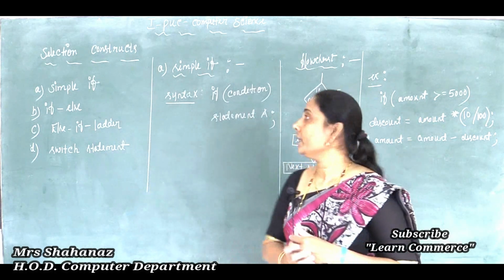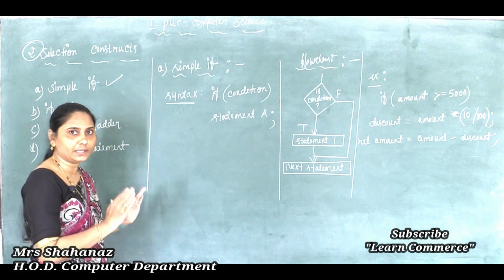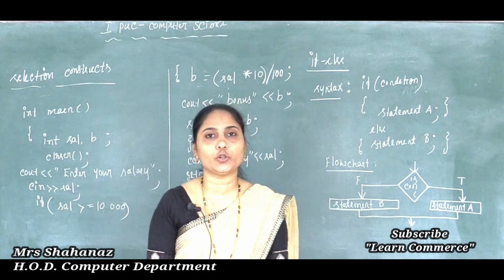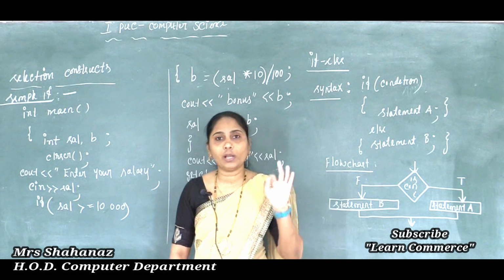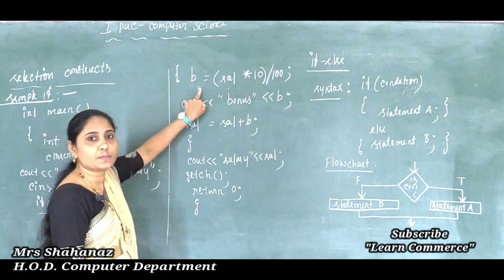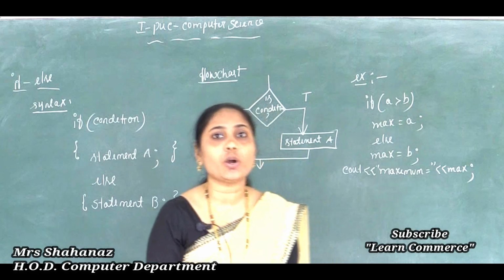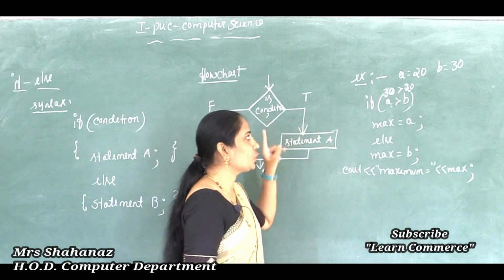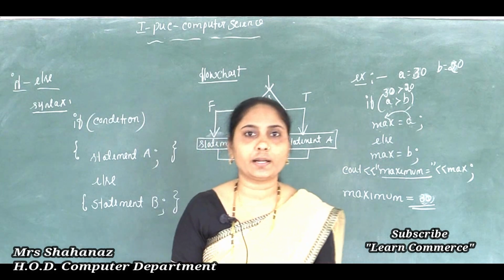Selection, Construct Simple if & if else structure | Class 11 Computer Science Online Class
COMMERCE: CEBA/HEBA/EBAS

SCIENCE:  PCMB/PCMC/PCMS